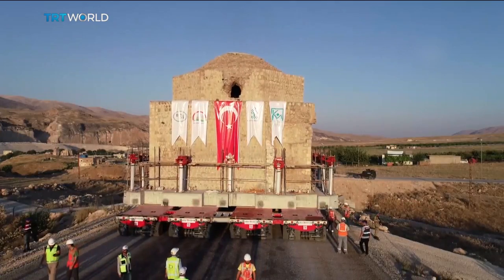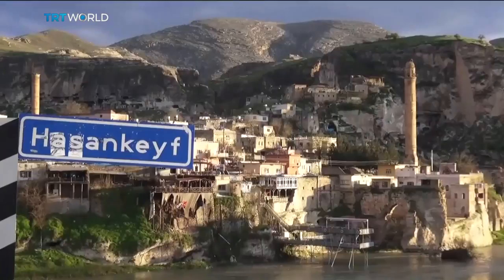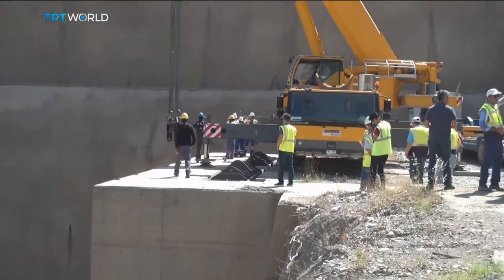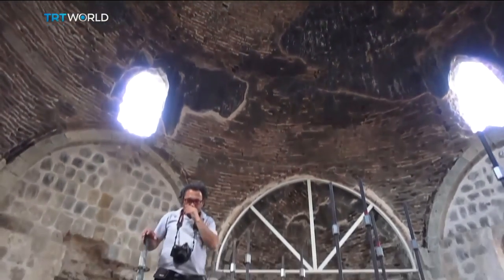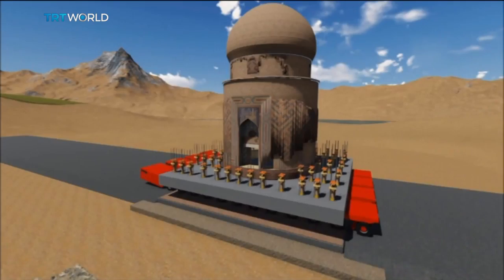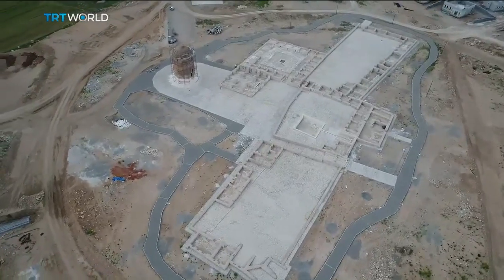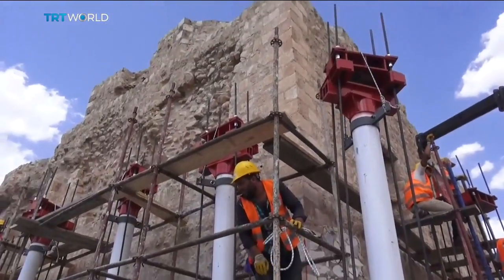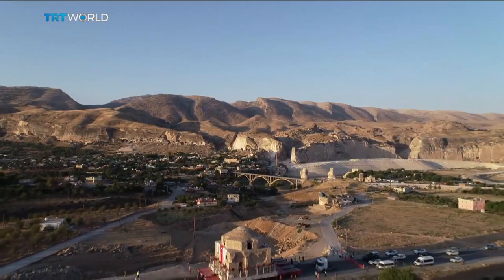Moving House: Historical bath house moves to new site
Another Turkish relic is on the move. The Are-took-loo Hamam in Hasan-Keyif  was built 800 years ago, to invite visitors to take a Turkish bath. But the hamam is now being transported to a new location, as part of a plan to save several historical sites from flooding. Sarah Balter explains.